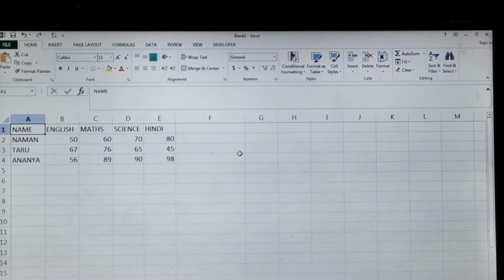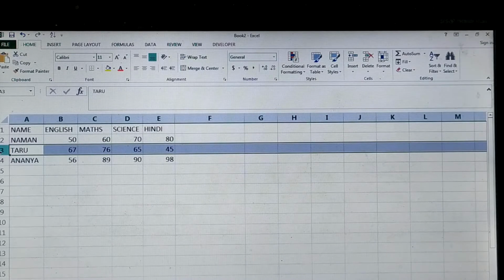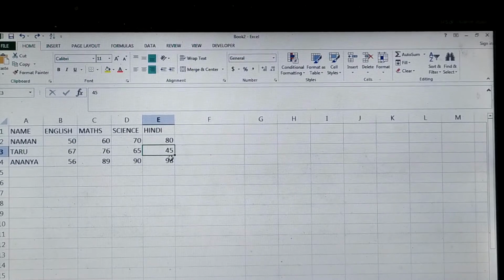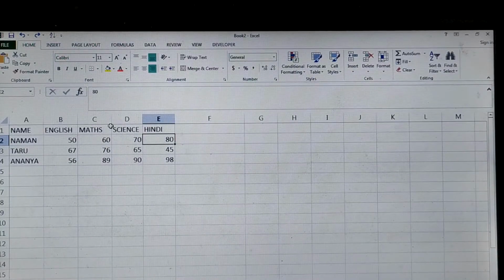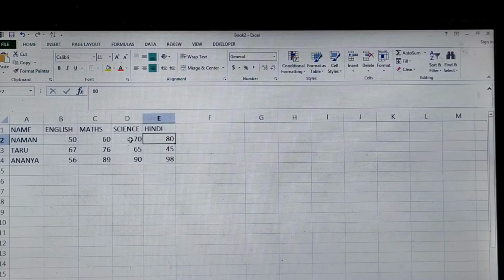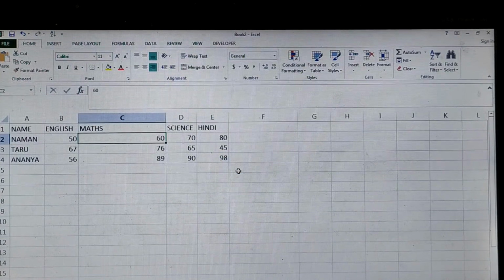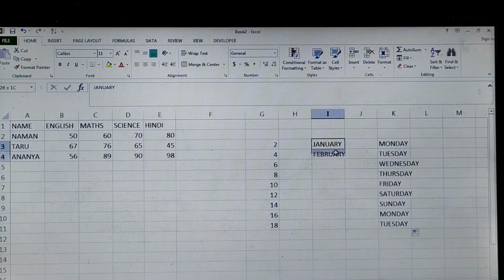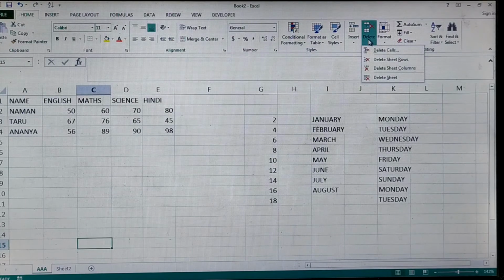Class 6 - Chapter 6 More With Microsoft Excel